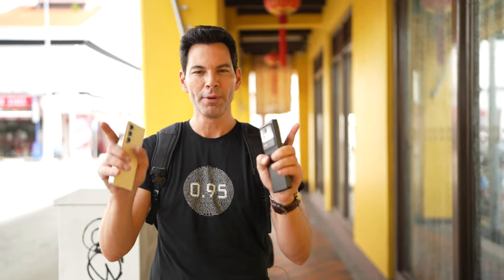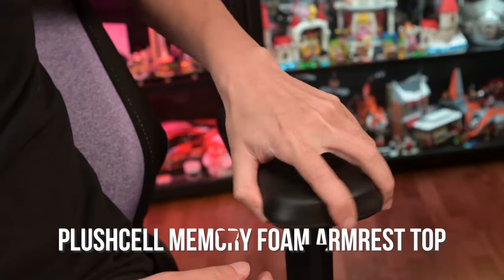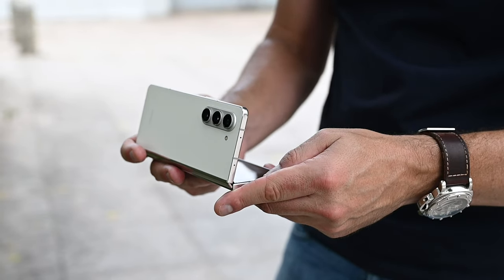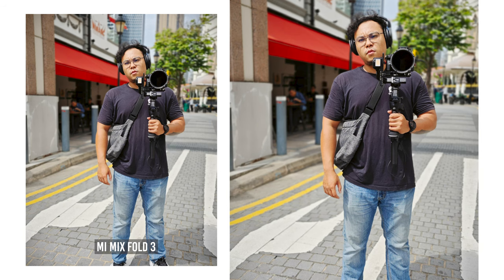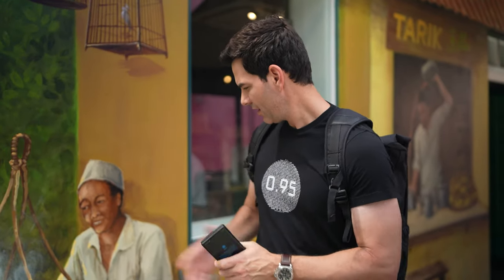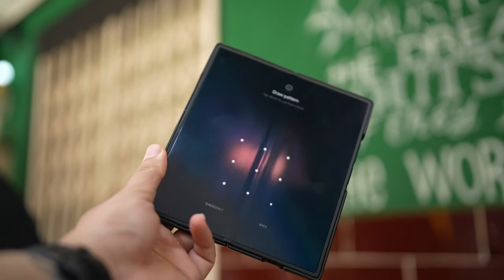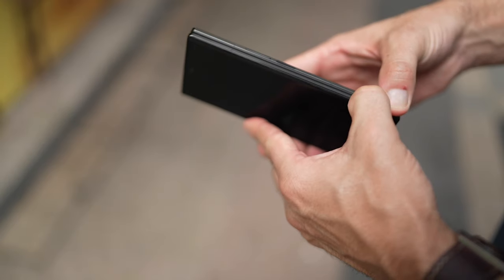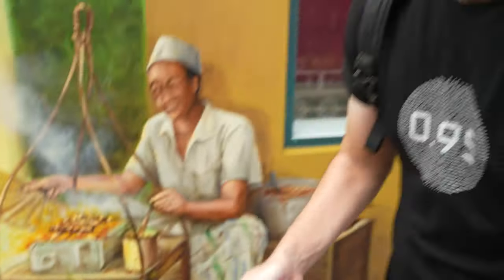2023 Foldable Phone Showdown: Samsung Galaxy Z Fold 5 vs Xiaomi Mi Mix Fold 3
The Samsung Galaxy Z Fold 5 and Xiaomi Mi Mix Fold 3 are two of the most anticipated foldable phones of 2023. But which one is the better buy? In this video, we compare both phones head-to-head to see which one comes out on top.

==  CHAPTERS ==

00:00 - Intro
00:36 - Sponsor (Secretlab)
01:02 -  Design (Samsung)
01:48 - Portrait Mode Test
03:13 - Design (Xiaomi)
04:27 - Build Quality Comparison
05:53 - Camera Comparison (Video)
08:17 - Camera Comparison (Photo)
09:26 - "Why are my photos overexposed?"
10:02 - Battery Life
10:30 - Samsung One UI vs Xiaomi MIUI
11:23 - Final Thoughts

== VIDEO/PHOTO GEAR  ==

== CONNECT ==